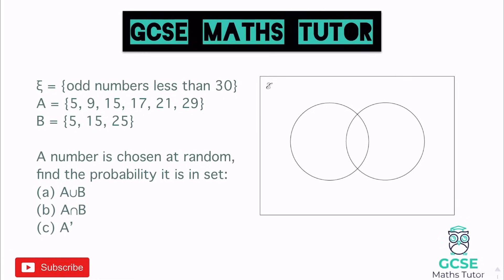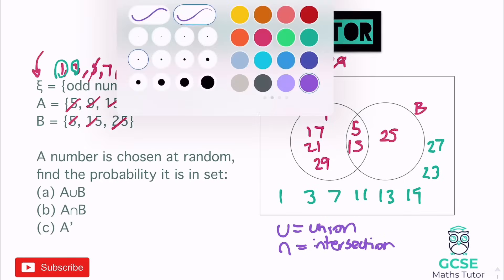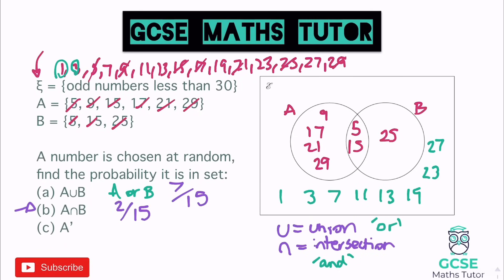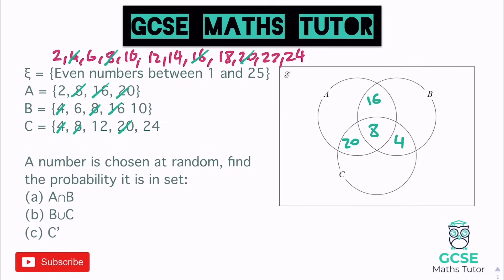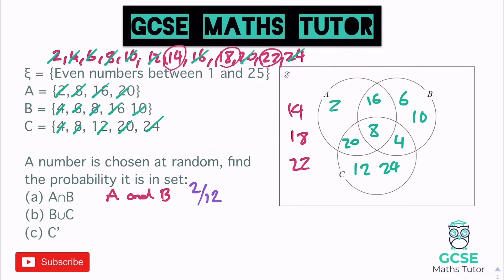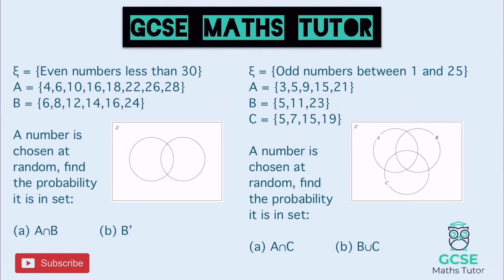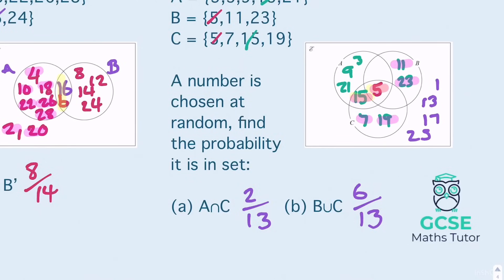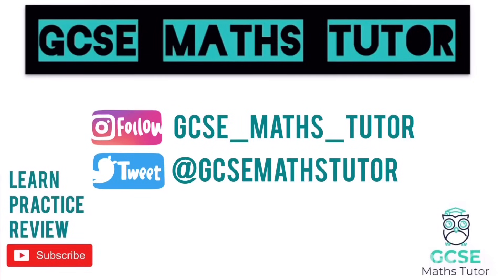Venn Diagrams & Set Theory | GCSE Maths Tutor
A video revising the techniques and strategies for completing questions on Venn diagrams and set theory.

This video is part of the Probability module in GCSE maths, see my other videos below to continue with the series.

Musician: Jef